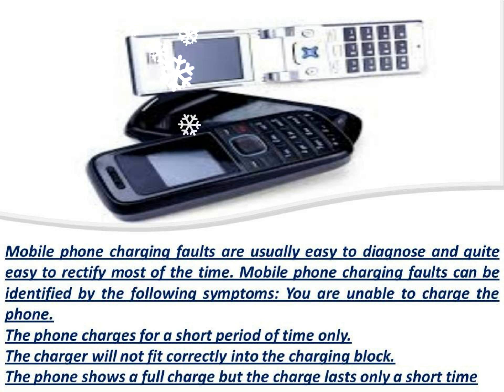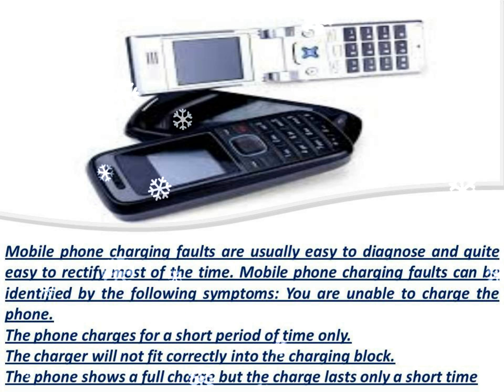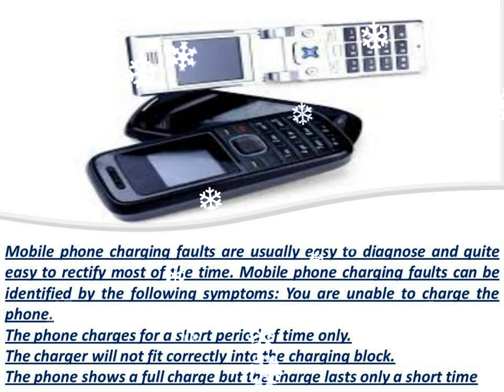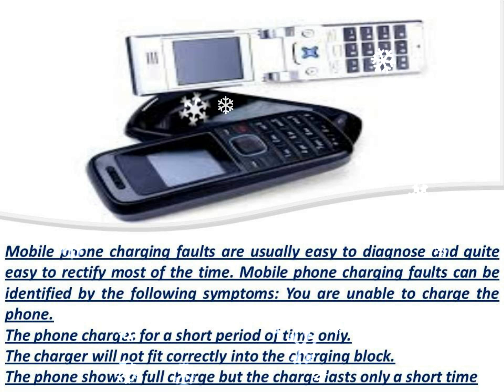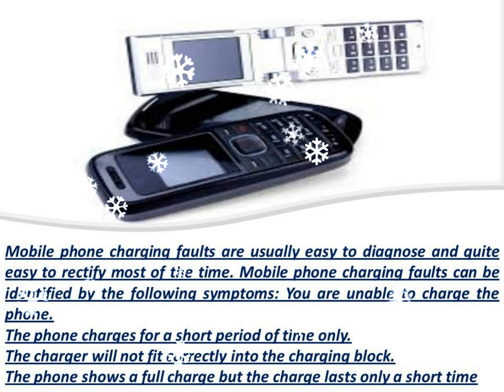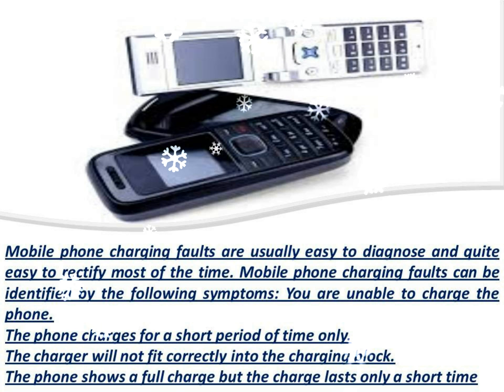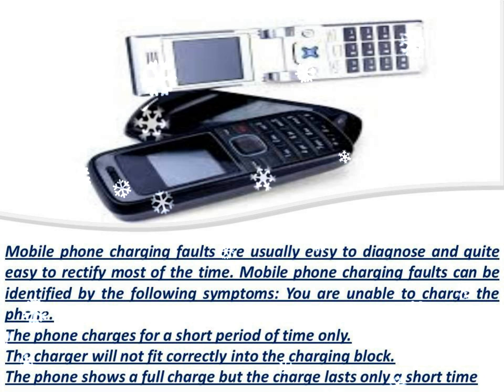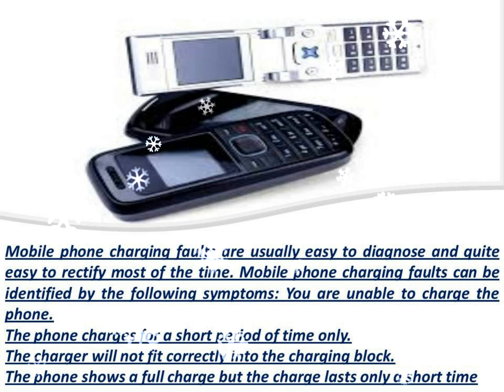How To Mobile Phone Chargilng Fault Review